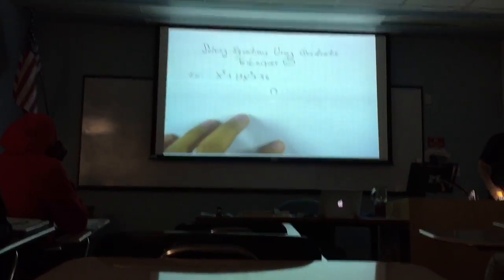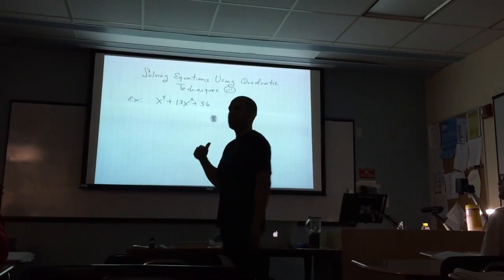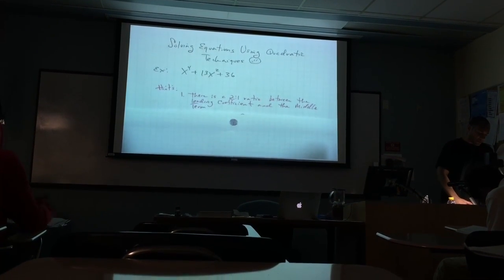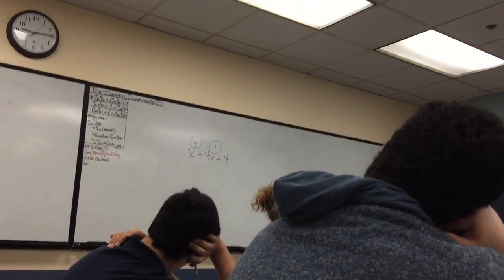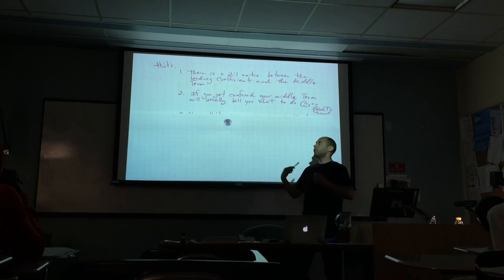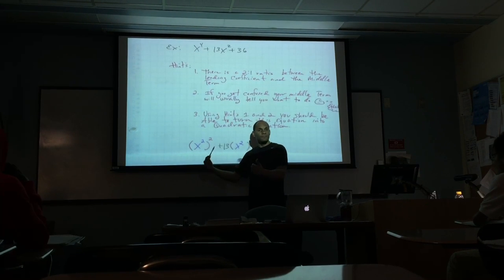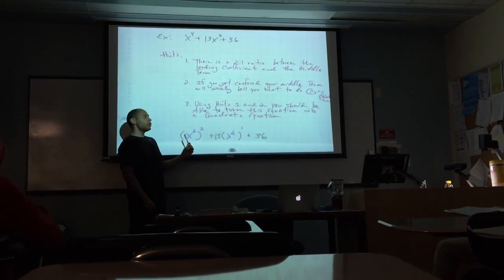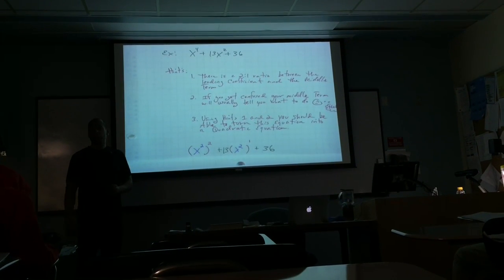Solving Equations Using Quadratic Tequnique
Mr.Casals P.4 Algebra 2